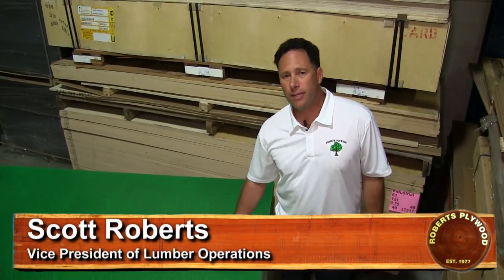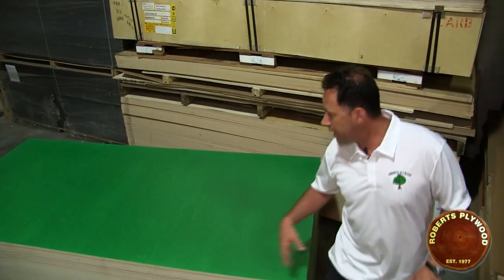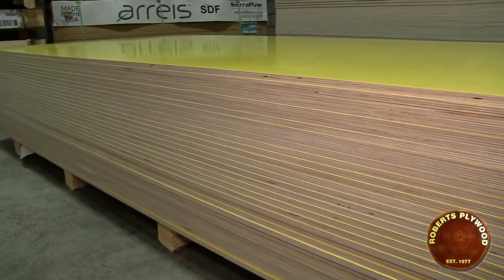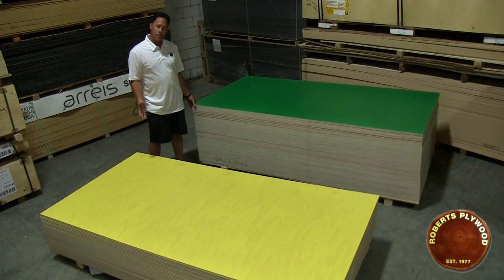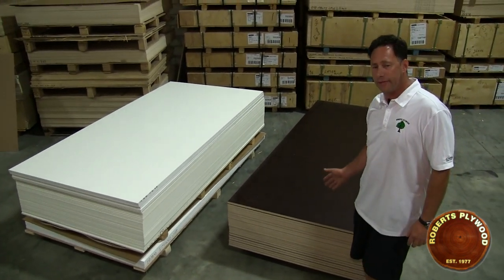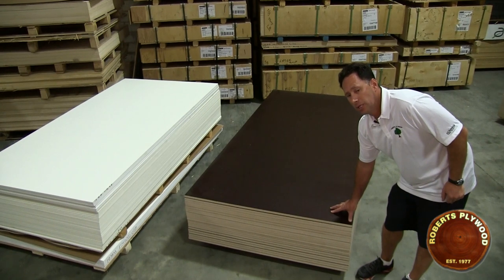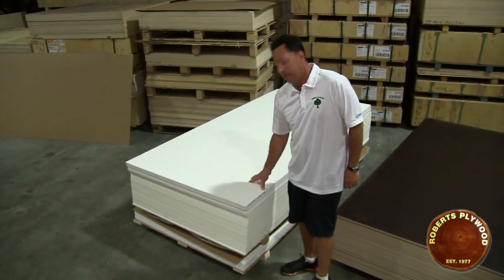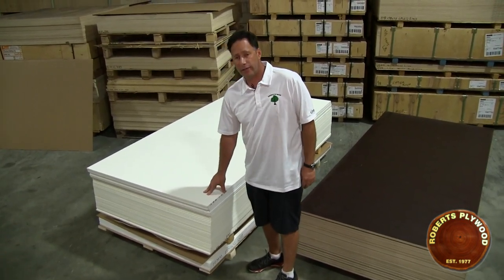Colorfin (Koskisen - KoskiDecor) at Roberts Plywood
Colorfin (Koskisen - KoskiDecor)
Is made of Finnish birch plywood with improved face and core veneers. Both sides of the board are coated with a colored translucent phenolic film that may leave the wood grain visible. Alternatively the board can be coated with an opaque laminate.

Colorfin (Koskisen - KoskiDecor)
 Advantages:
improved face and core veneers
colored, translucent film leaving the wood grain visible
smooth surface easy to keep clean

Applications:
desks, table tops, shelves
fittings for kitchens, offices, shops
garden furniture
joinery products, interior cladding
vehicle walls and bulkheads
signs, billboards